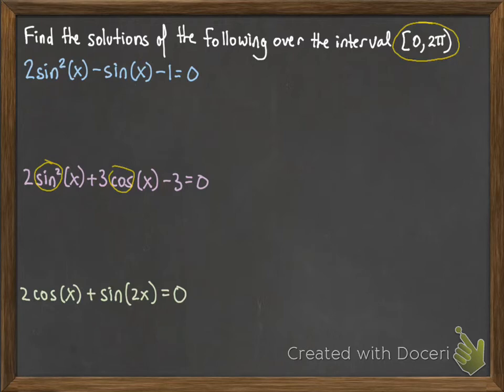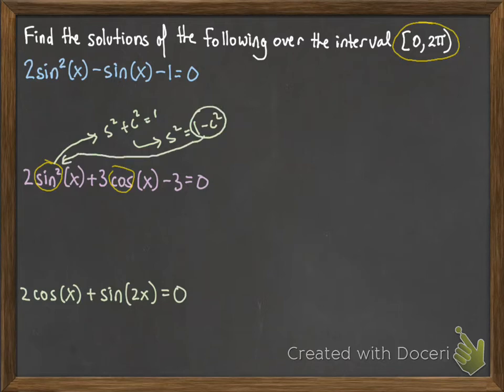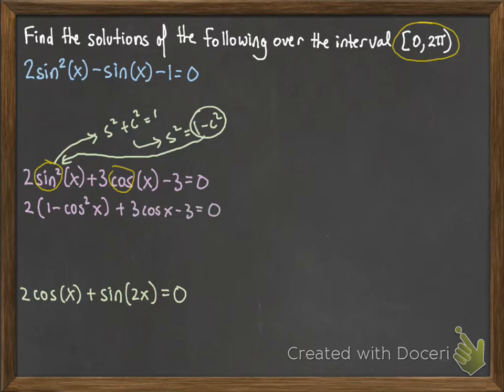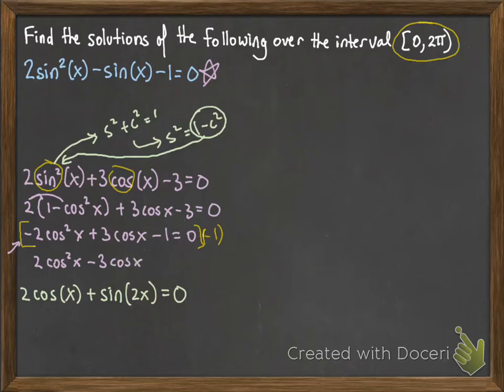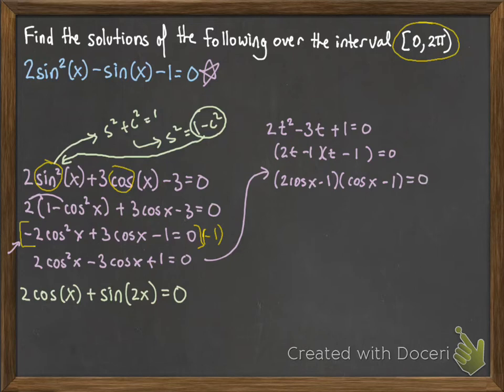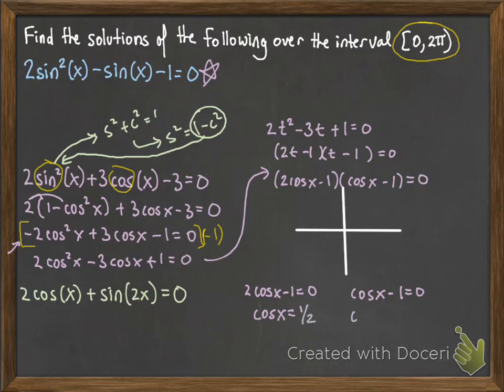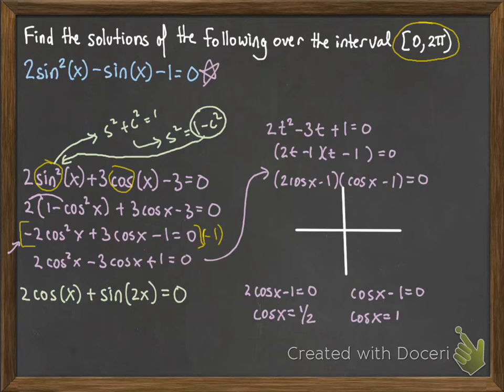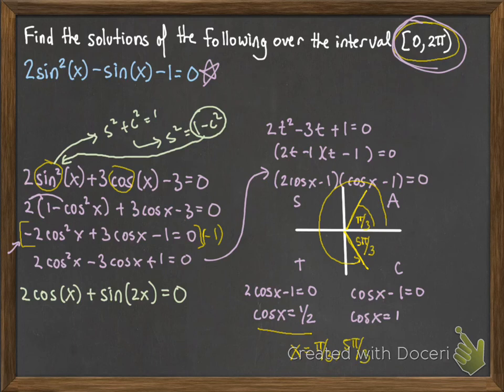Precalc Solving Trig Equations Part 6